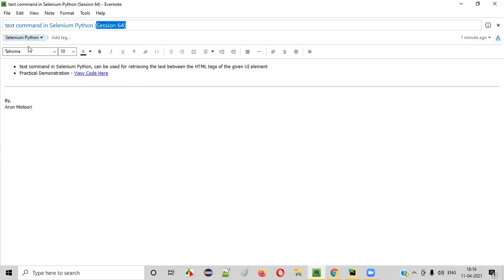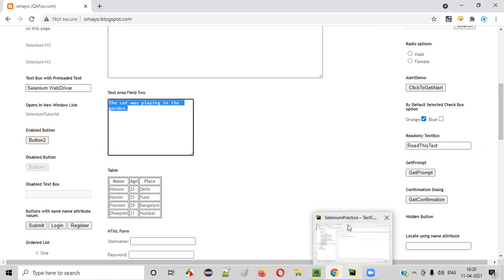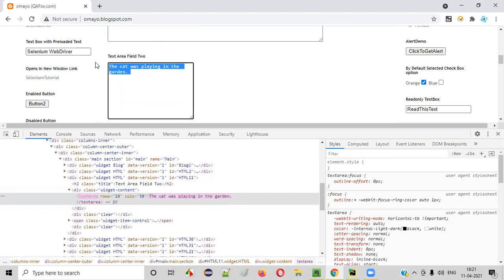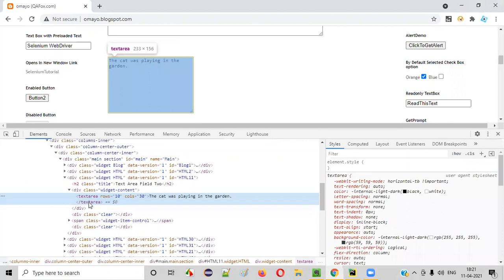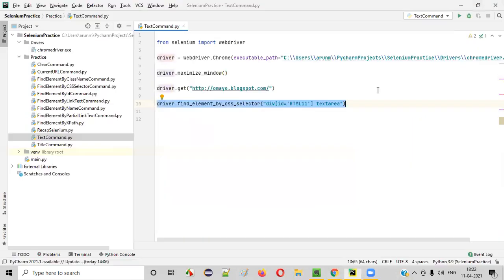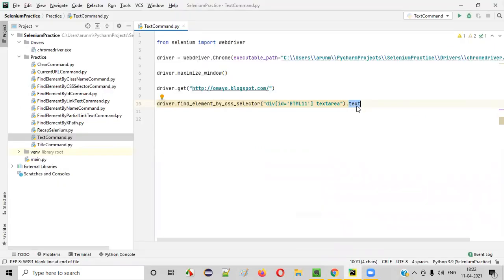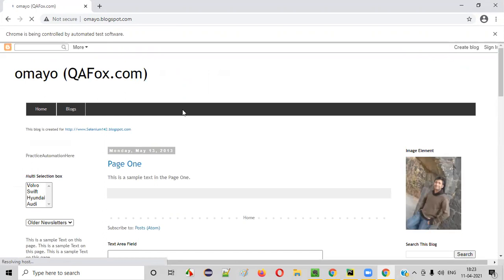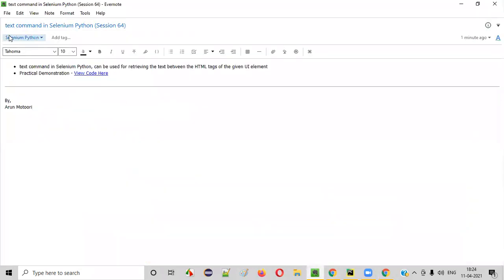text command in Selenium Python (Session 64)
In this session, I have practically demonstrated one of the Selenium WebDriver commands in Python i.e. text command as part of Selenium Python Training series.